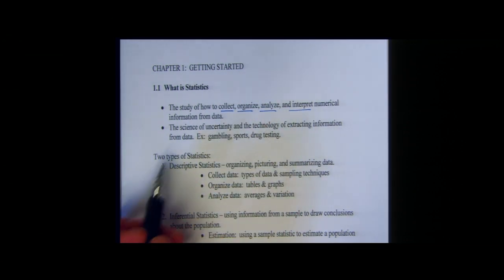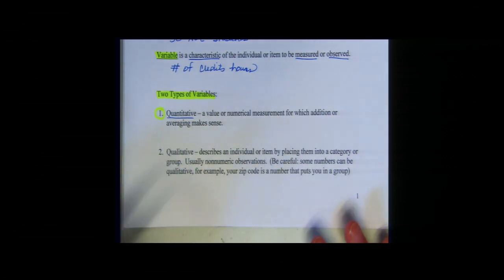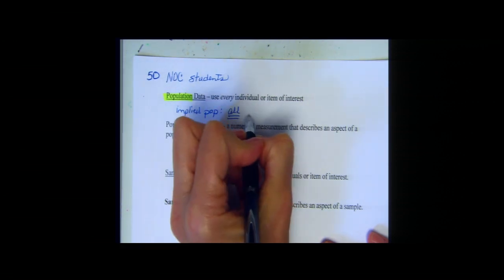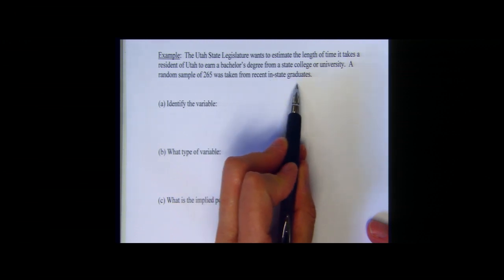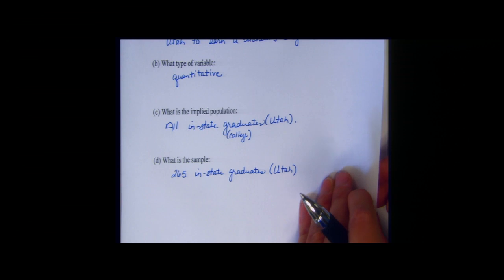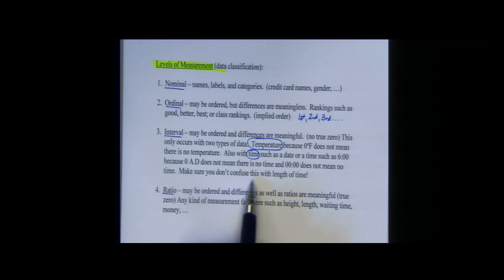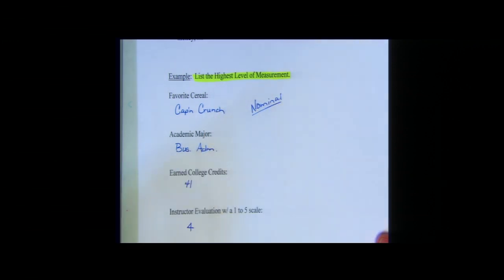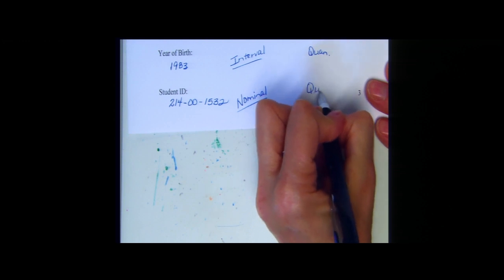MommaSham Math Statistics Chapter 1.1